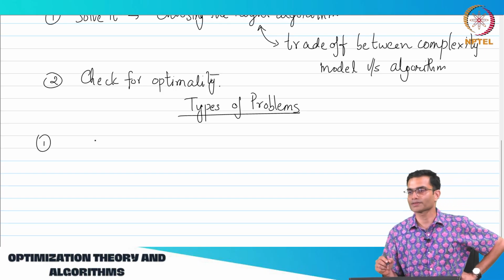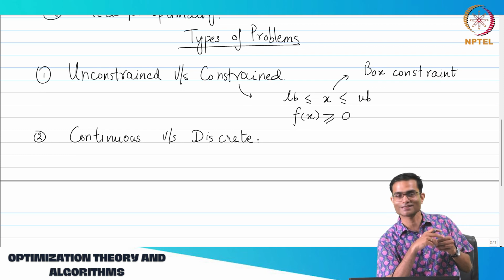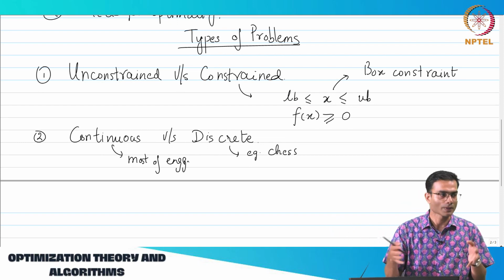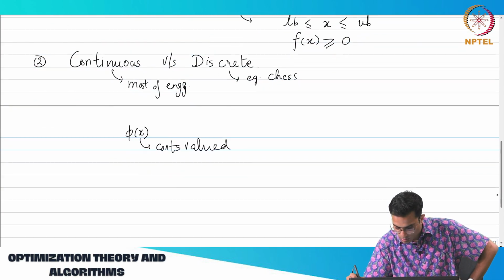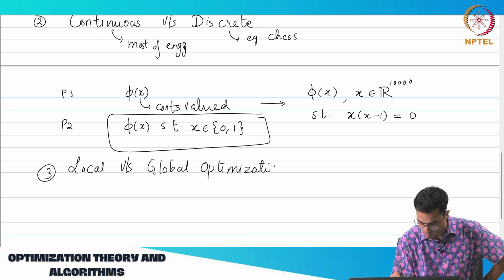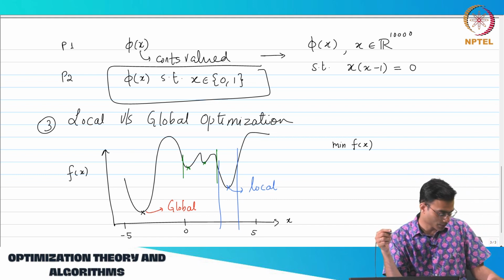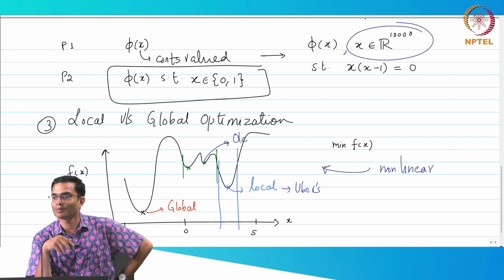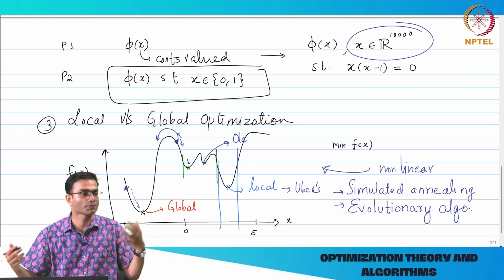Introduction to the course - 2 - Types of problems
choosing the right algorithm, types of problems, unconstrained vs constrained problems, Joe Keller's example of living longer